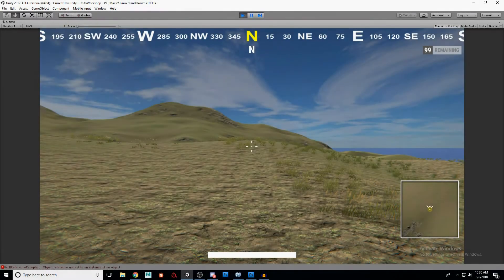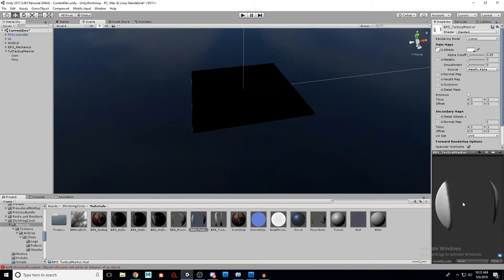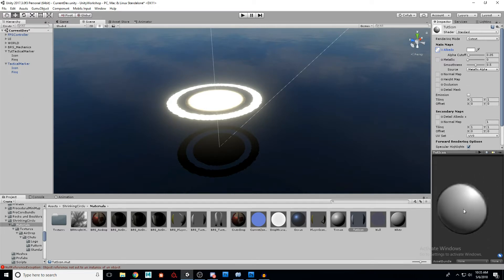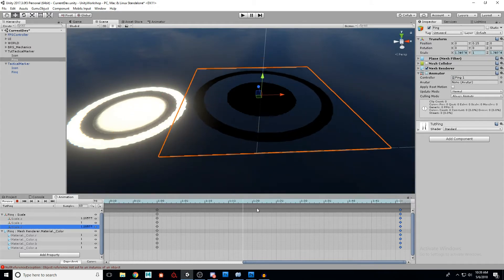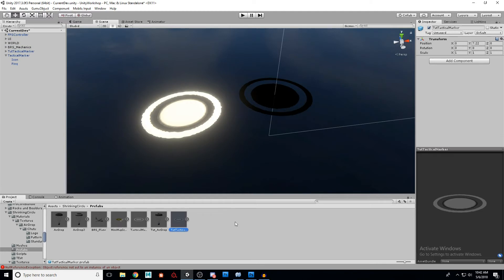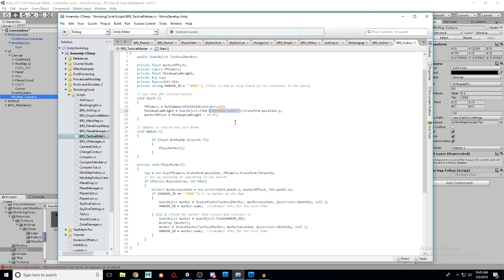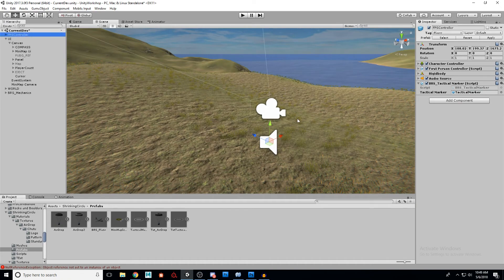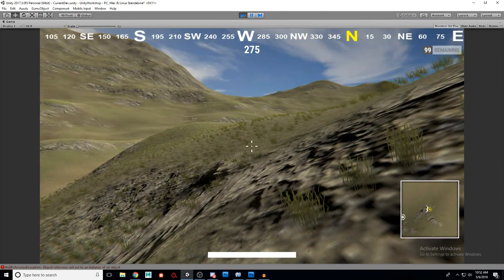Unity 2017 - Battle Royale Series - Part 6 - Tactical Markers! (Tutorial + Asset Download)